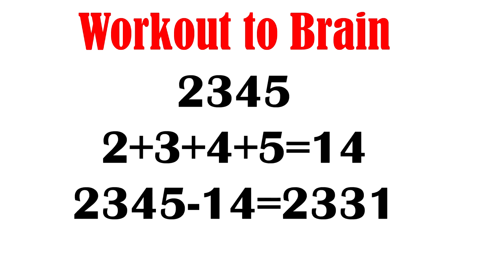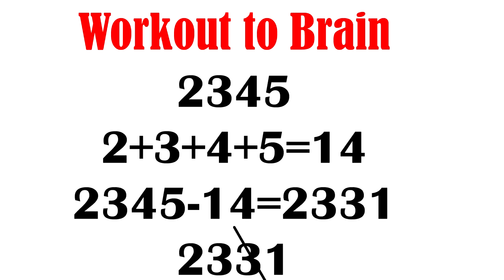ඔට්ටුයි ඔබ මැකු ඉලක්කම හරියටම විදූ කියනවා - Mind-blowing YouTube Magic by Vidu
ඔබ හිතාගන්න ඕනෑම ඉලක්කමකින් ඔබ මැකු අංකය විදූ ඔබට කියනවා.